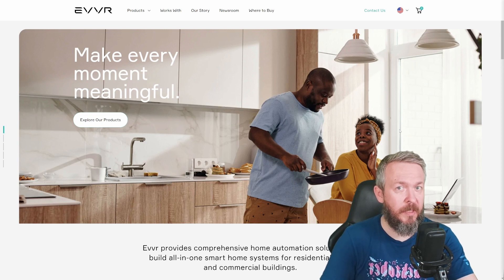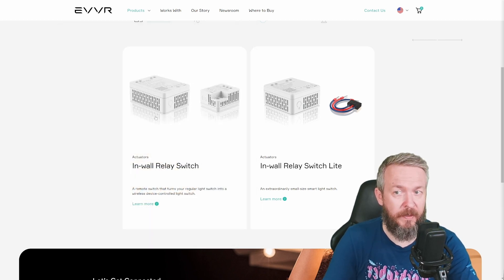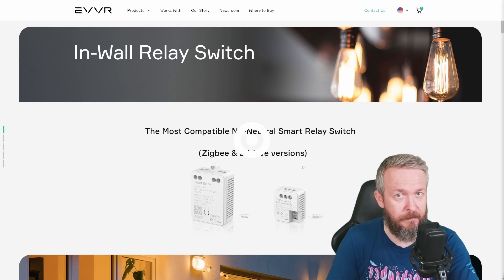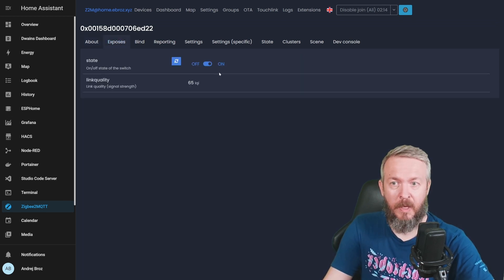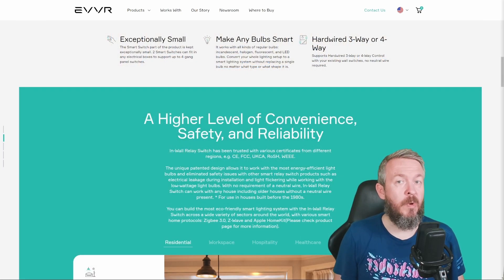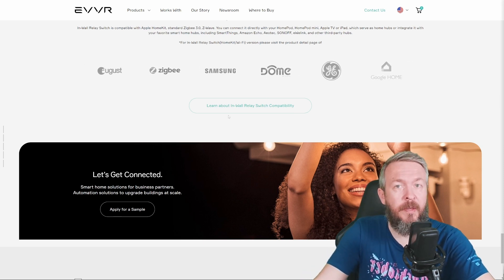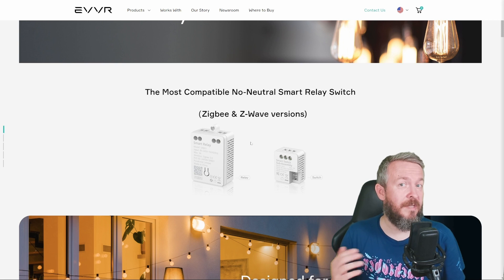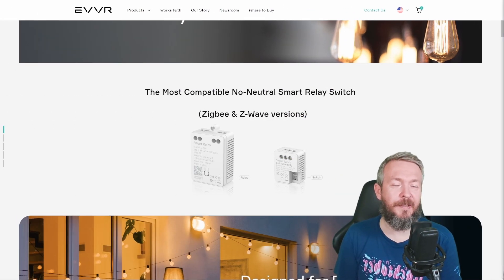EVVR Zigbee Smart Relay and Sub-Assembly in Home Assistant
EVVR is starting pre-order of HomeKit Smart relay and sub-assembly switch and in today's video we will take a look at Zigbee version of this device and how to add it to Home Assistant.
These are very small Zigbee, Z-Wave or HomeKit devices that can be installed even if you don't have neutral wire at your switch.

Although I also have HW (HomeKit WiFi version) I didn't manage to test this one yet, but this too should be possible to add to Home Assistant.

00:00 - Intro
00:41 - About EVVR and smart switches
02:35 - How to install
03:13 - Home Assistant integration
04:34 - Where to buy
06:23 - Final thoughts
07:58 - Video

And now I'm off to my vacation! Hope you all have a wonderful time!

Have fun!
BeardedTinker
📣Follow me on other platforms📣
They don't cost you anything extra but provide small income to get this channel going, and finance future projects I make. Or are used by companies to see who is visiting website as result of seeing this video.